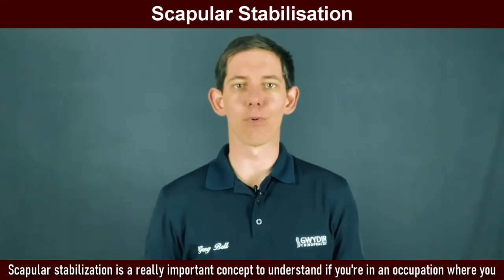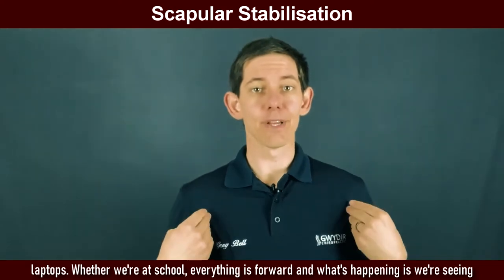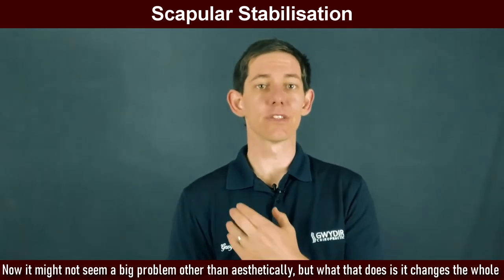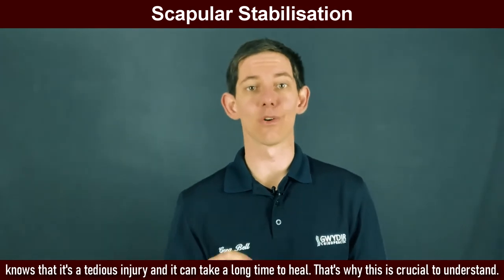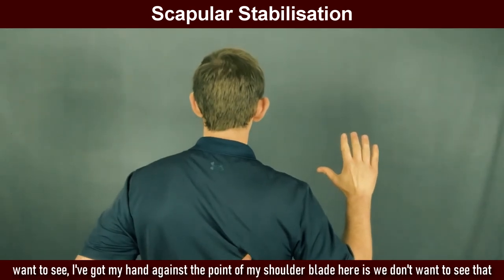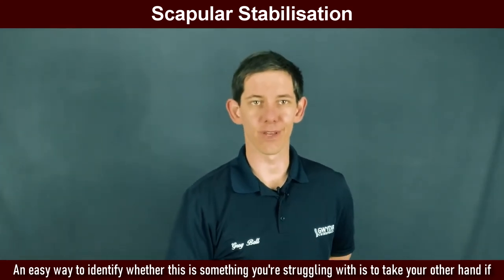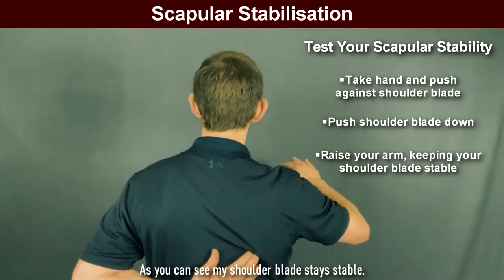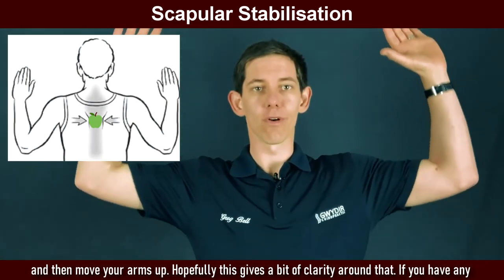Scapular Stabilisation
Maintaining a stable scapular throughout shoulder movement is vital for injury prevention.